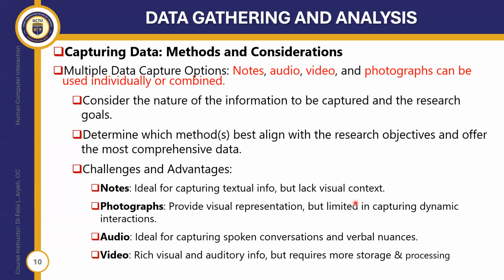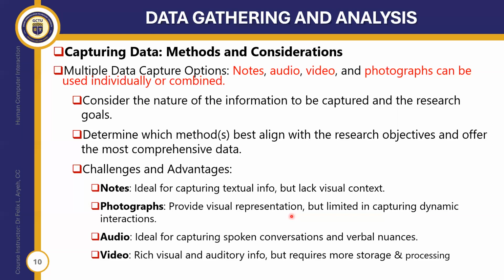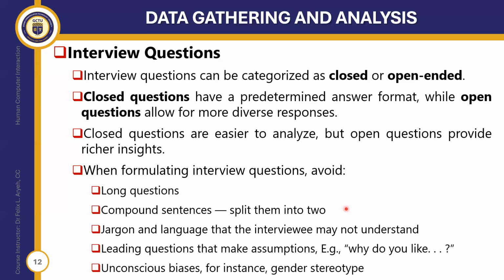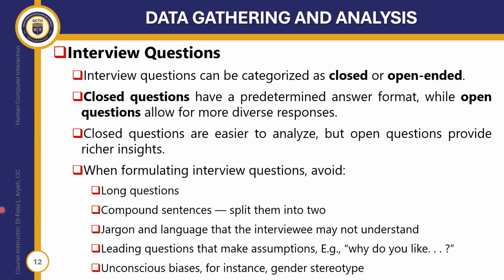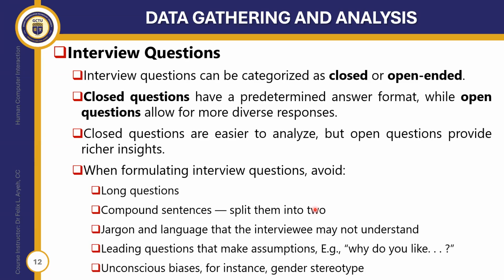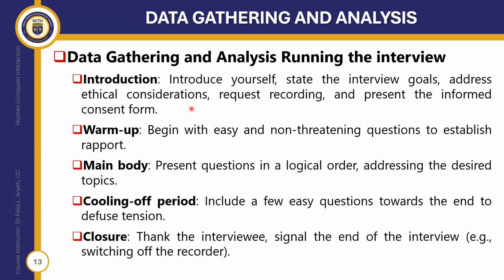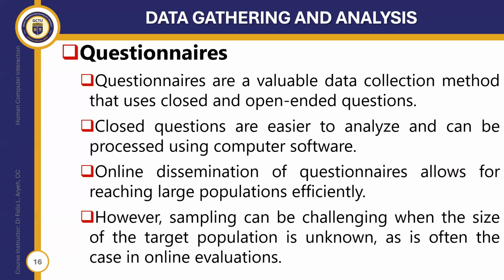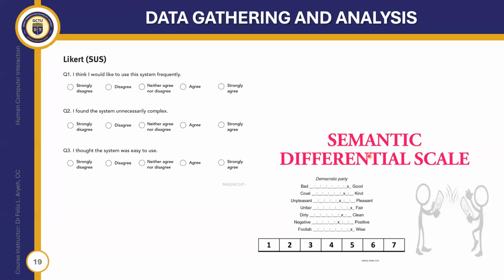Chapter 04 A - Data Gathering and Analysis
Human Computer Interaction (HCI) - Data Gathering and Analysis